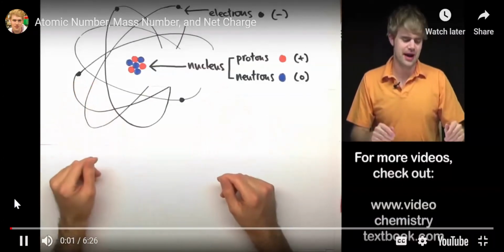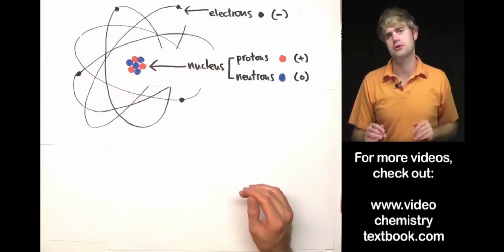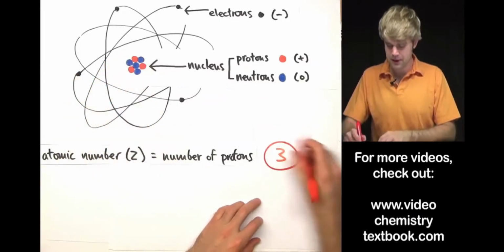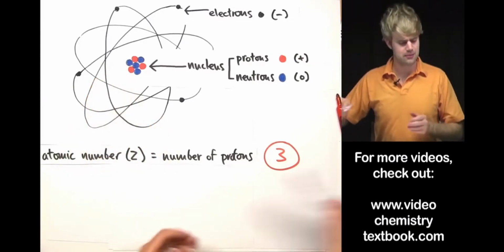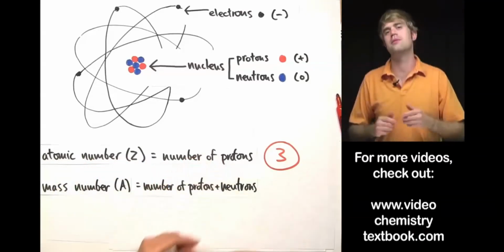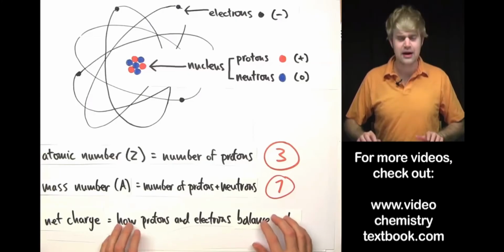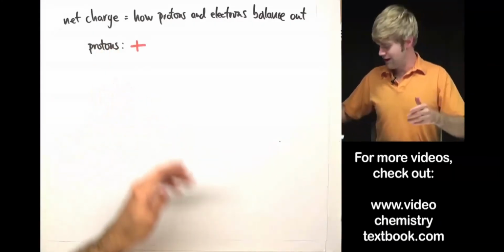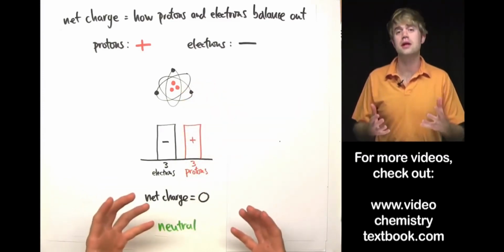Atomic Number, Mass and Net Charge tylerdewitt